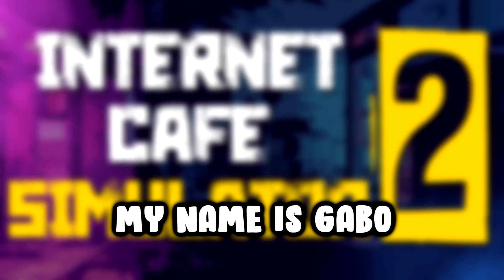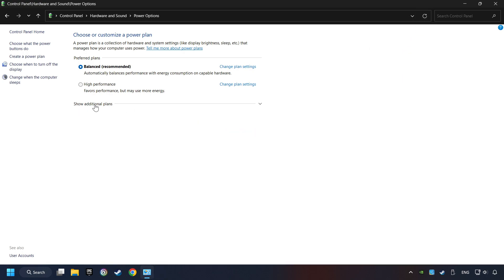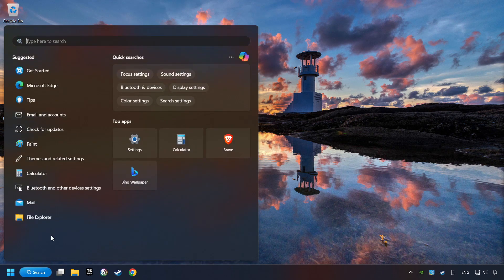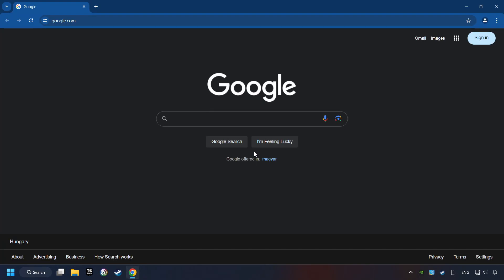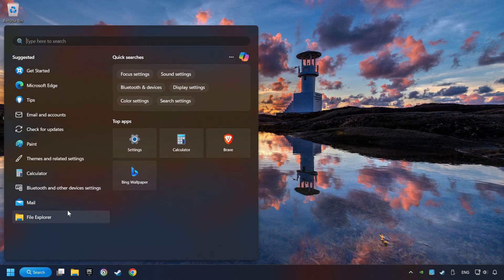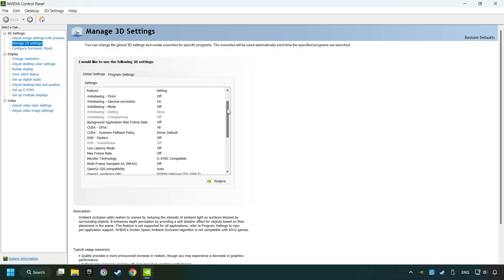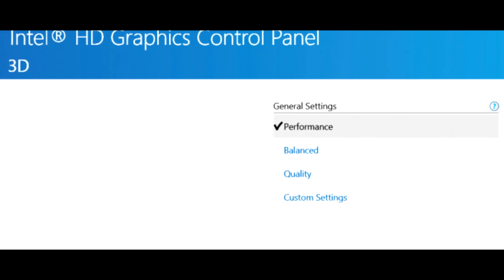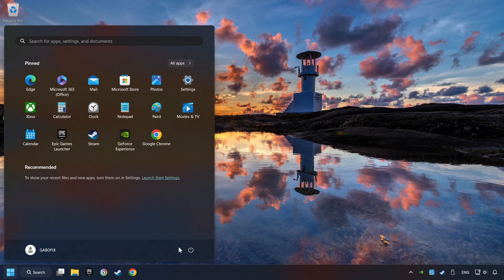How to BOOST FPS and FIX LAG in Internet Cafe Simulator 2! Optimization Guide